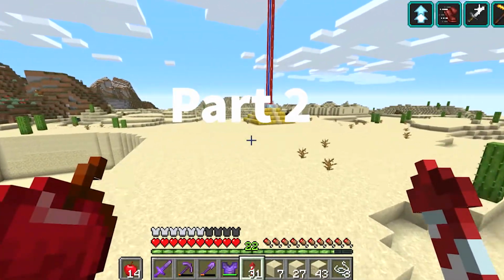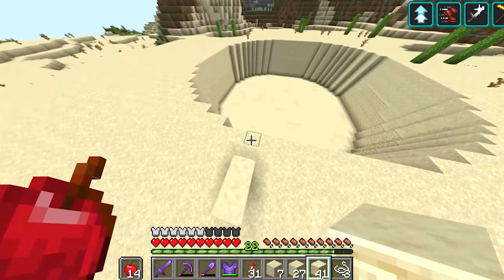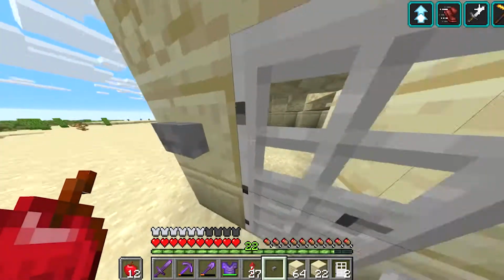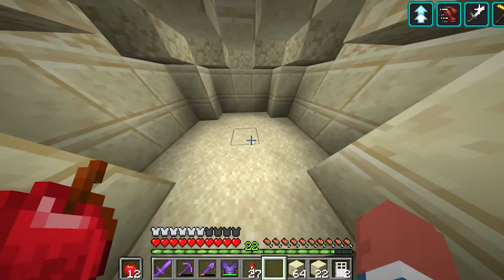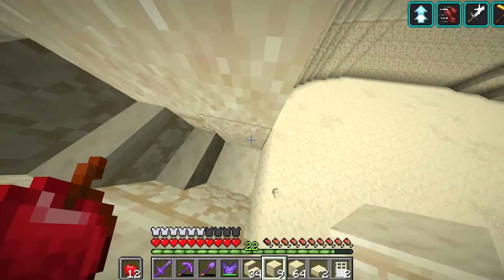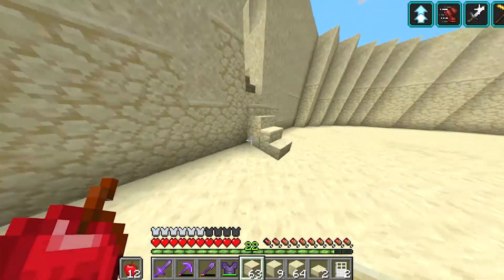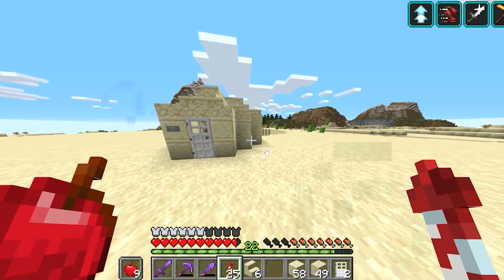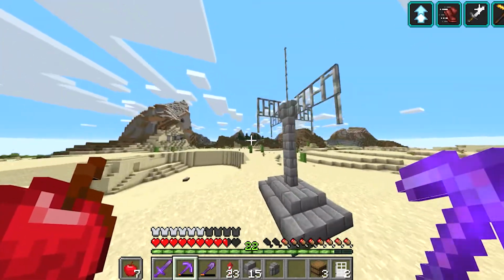Creating Luke Skywalker's House from Tatooine Part 1